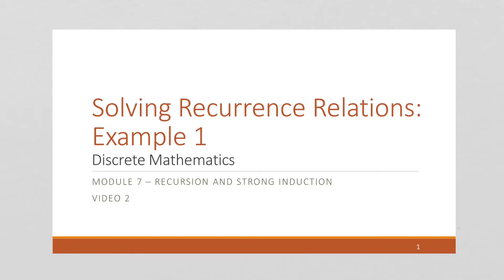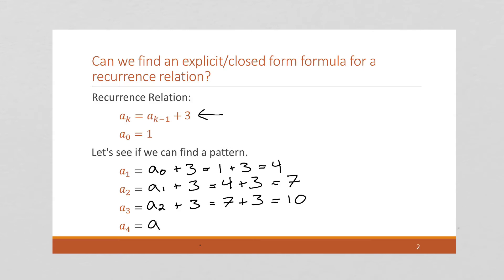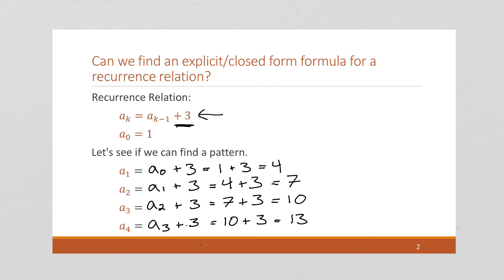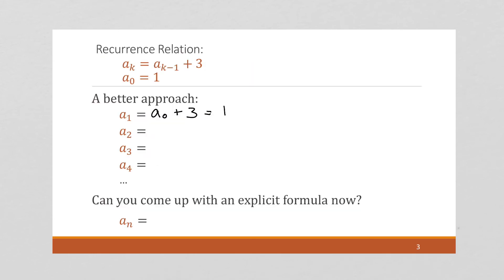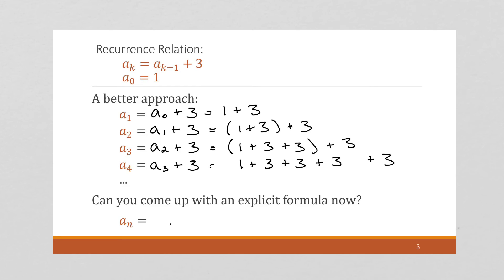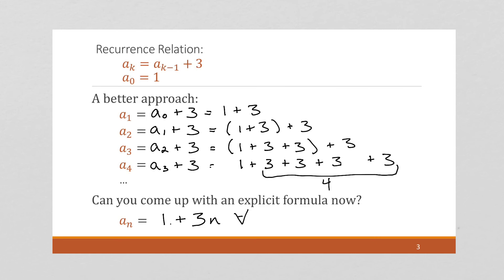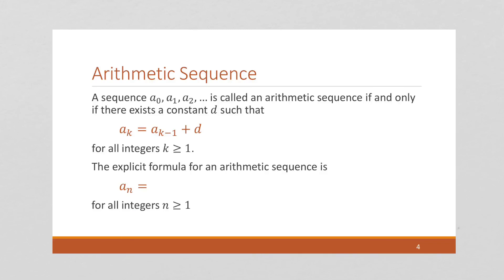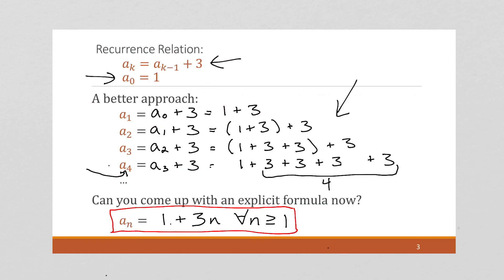M7 V2 Solving Recurrence Relations Example 1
Discrete Mathematics
Module 7 - Recursion and Strong Induction
Video 2 - Solving Recurrence Relations Example 1